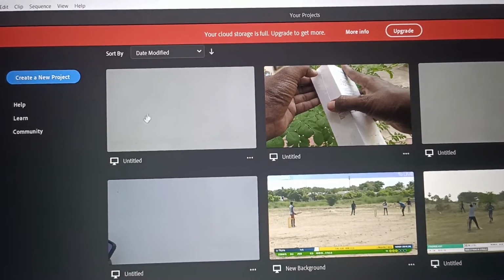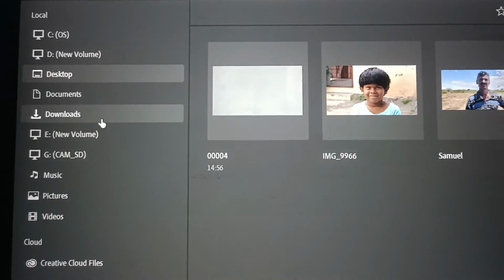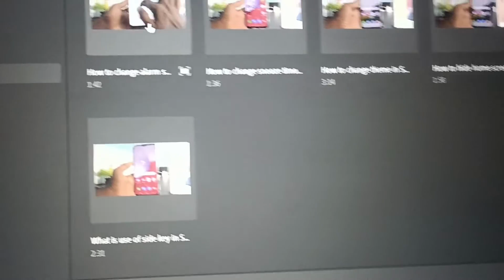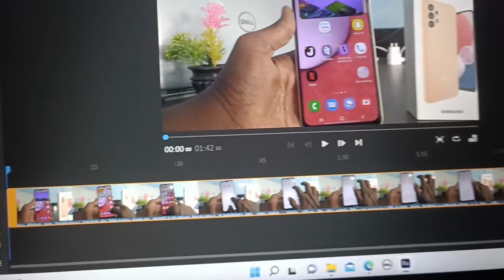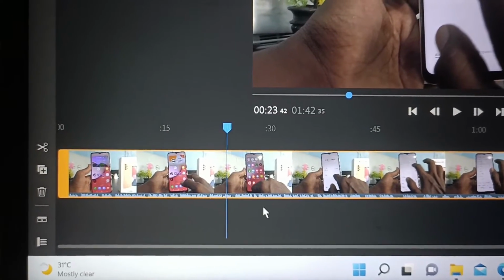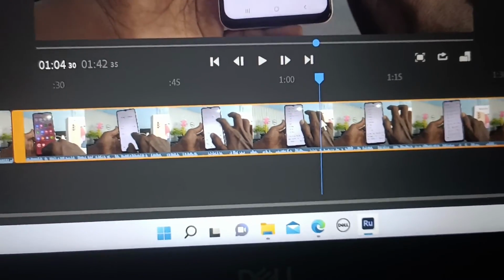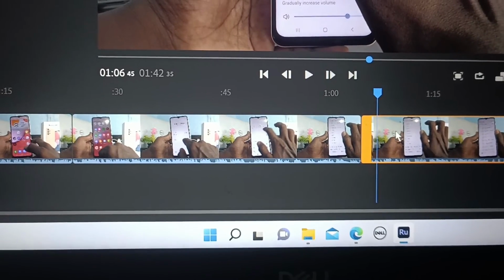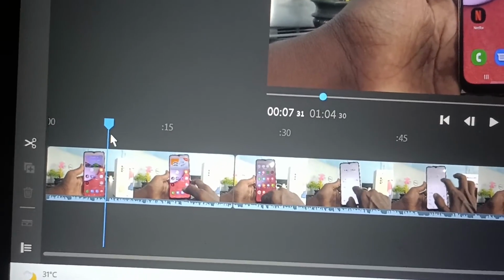How to cut video in Adobe Premiere Rush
Adobe Premiere Rush cut video: Learn here how to cut video in Adobe Premiere Rush. You can easily do a cut in the video you are going to edit with Adobe Premiere Rush. Watch on!